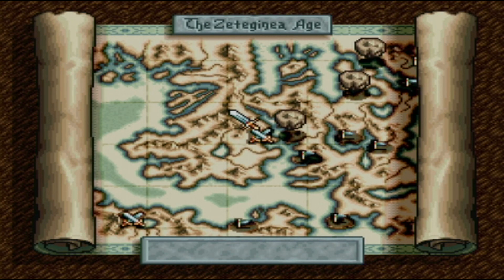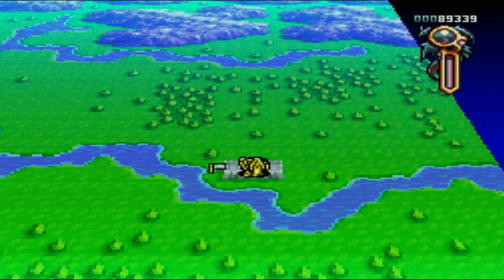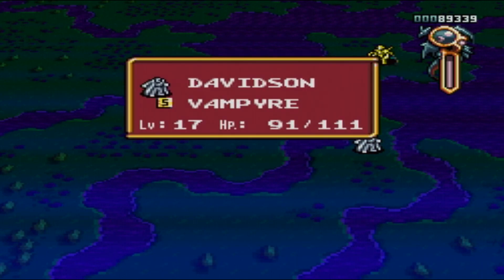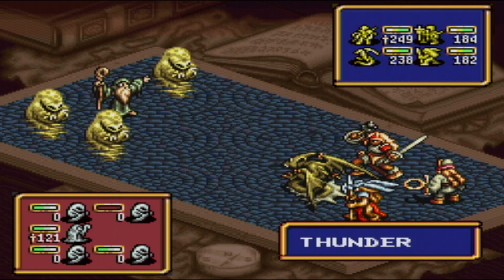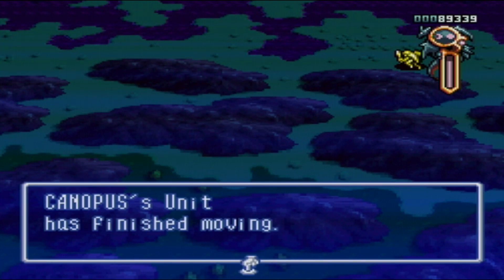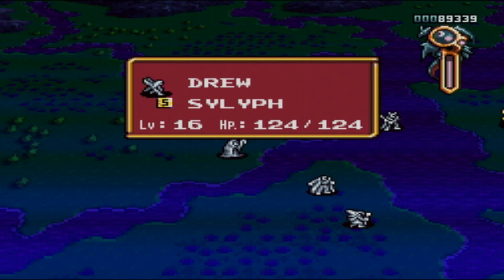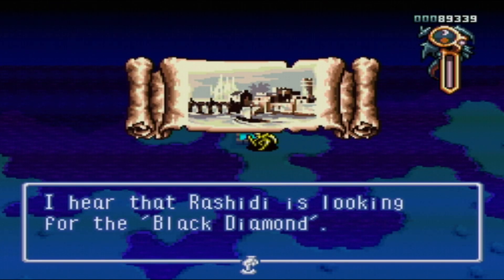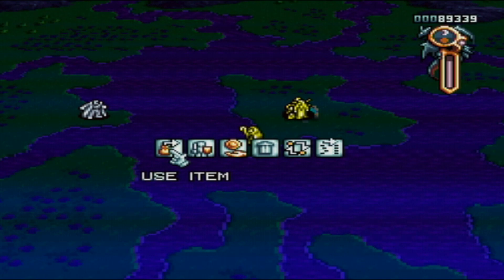Let's Play Ogre Battle: The March of the Black Queen #52 - The Hidden Terrors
Another Chaos Gate has been opened by the Rebel Forces, and this particular one leads them into the remote region of Antanjyl. The sparse human populations in this land inform the Rebels of several dark creatures that serve Galf, a feared general who fought in the Ogre Battle of yore. Galf and his forces are currently being held back from the rest of the world by a mystic seal placed on Antanjyl's mountains, but there are several innocents trapped inside with them. It's up to the Rebels send these ancient terrors back into the Abyss!